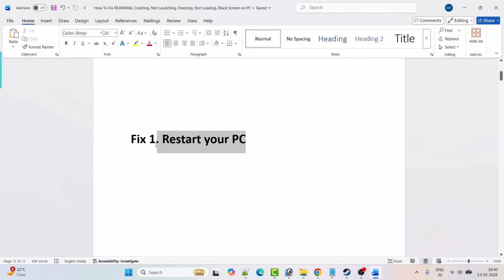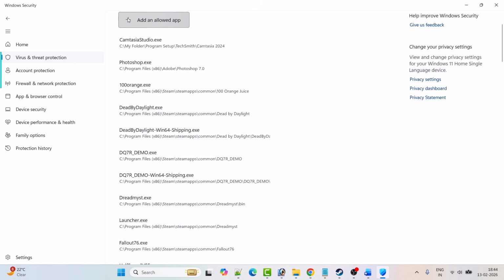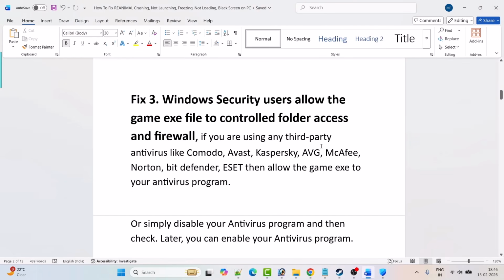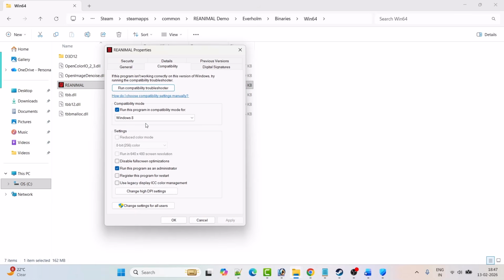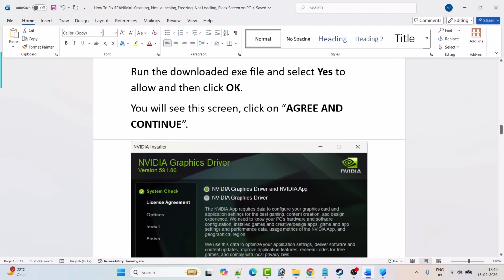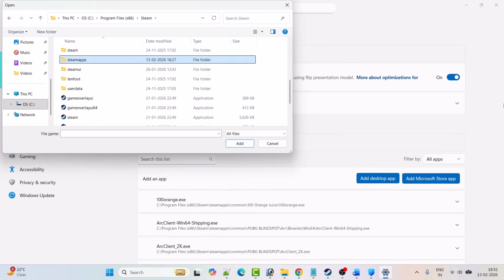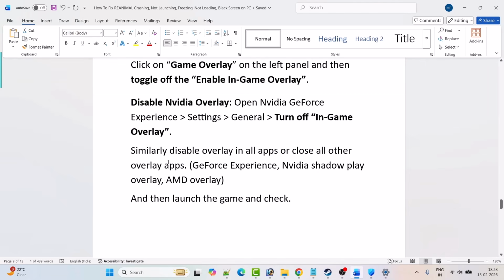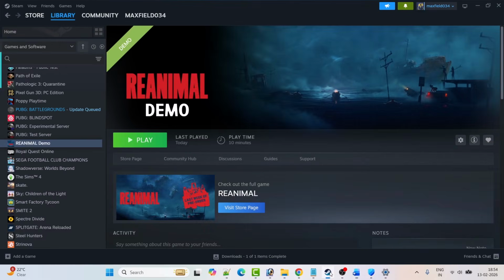Fix REANIMAL Crashing/Not Loading/Black Screen/Freezing On PC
In This Video Tutorial, You Will Learn How To Fix REANIMAL Crashing or Crashes at Startup or Crashing to Desktop (CTD). Fix REANIMAL Stuck On Loading Screen/Not Loading/Stuck on Infinite Loading Screen on PC. Fix REANIMAL Freezing Problem. Fix REANIMAL Stuck on Black Screen or Black Screen Issue On PC.

I Hope any one of the fixes mentioned in the video would help you to solve REANIMAL Crashing/Not Launching/Not Loading/Black Screen/Freezing On PC.